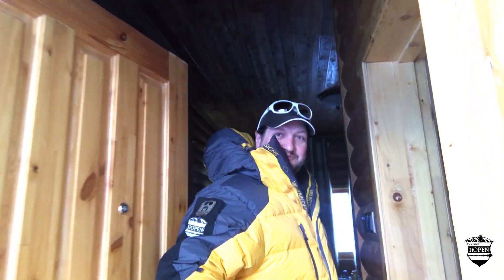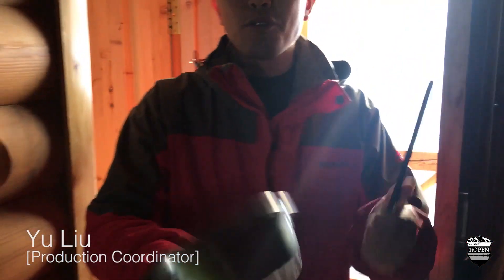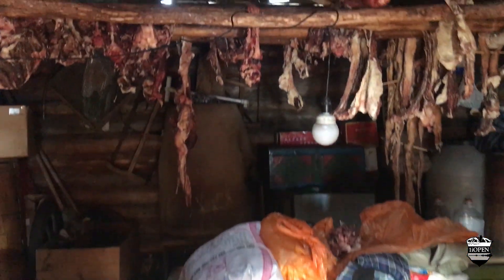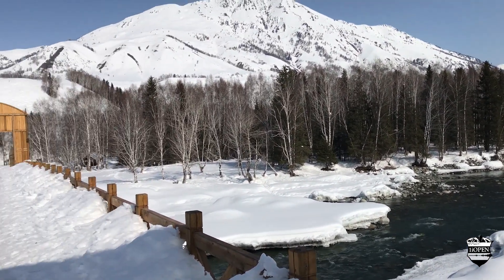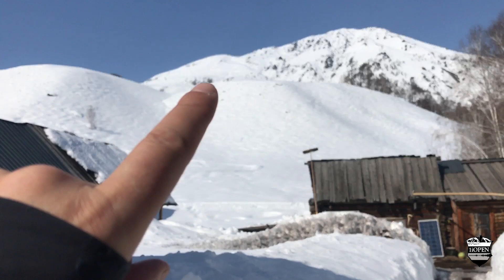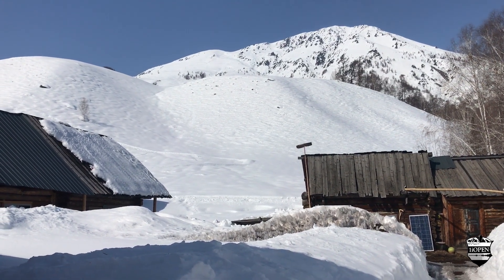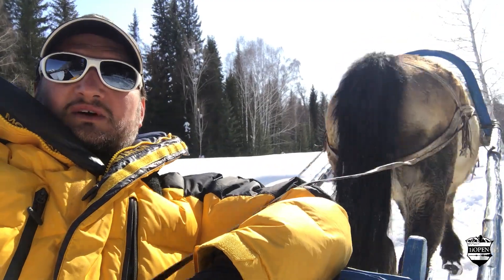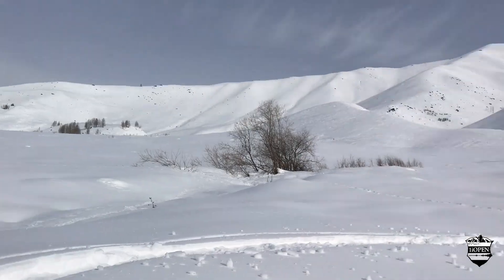E105: Have you ever taken a horse and sleigh to work?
Erik heads up early to Hemu Village to prepare some logistics for the ski film they're about to shoot. Just when he thinks it's going smoothly he starts to uncover problem after problem! Skidoos that can't go up mountains, miscommunications and a ski shaper who's not shaping any skis. Can he get it all sorted by the time Viv arrives with the athletes and the rest of the film crew?!

Special thanks to :
- XTrail.cn

Tweet @1iOpenLive